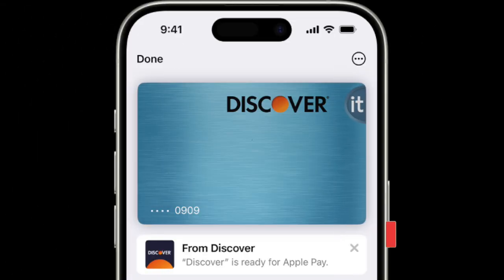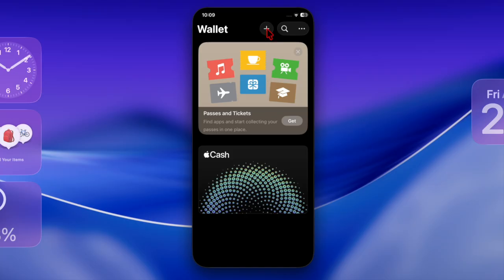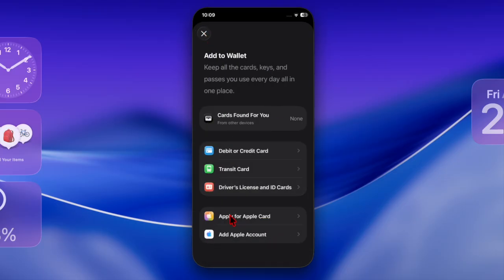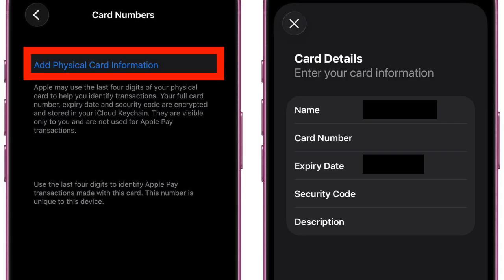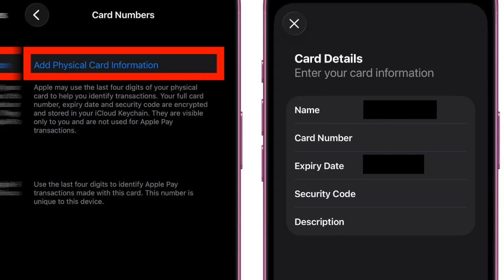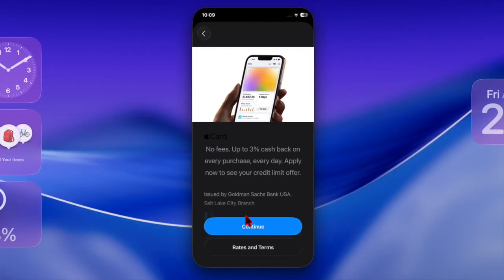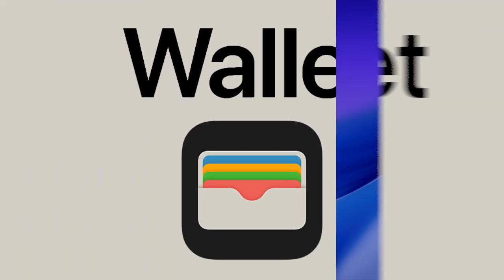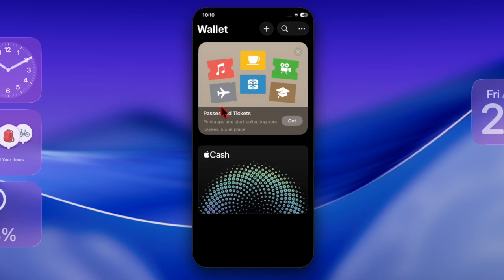How to Save Physical Card Details in Wallet App on iPhone in iOS 26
With iOS 26, Apple has made it even easier to store your physical card details securely in the Wallet app. Whether it’s a debit card, credit card, or even a loyalty card, you can now digitize them and keep them safe on your iPhone for quick access. In this video, we’ll guide you through the simple steps to add your physical cards, explain how Apple ensures security, and show you how you can use them for payments and everyday convenience. Watch till the end to learn how to make the most out of Wallet on iOS 26!